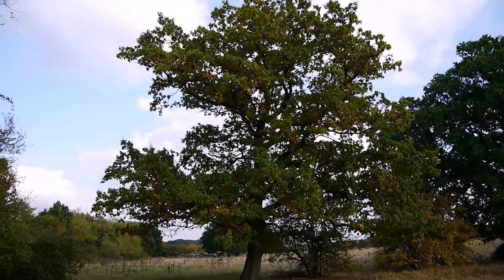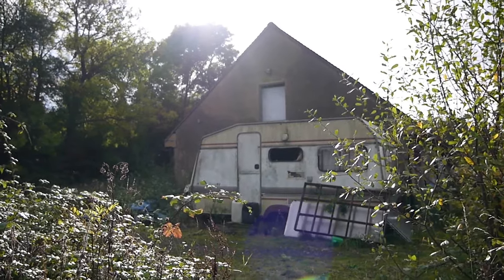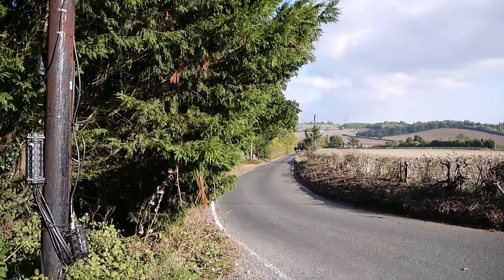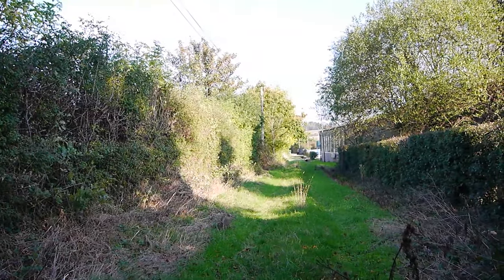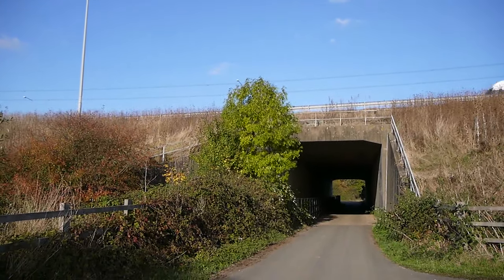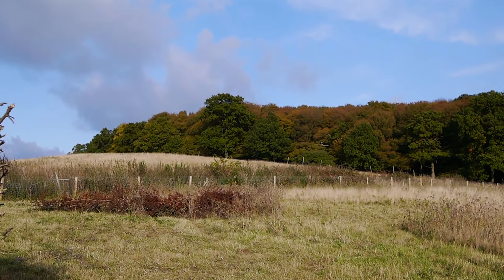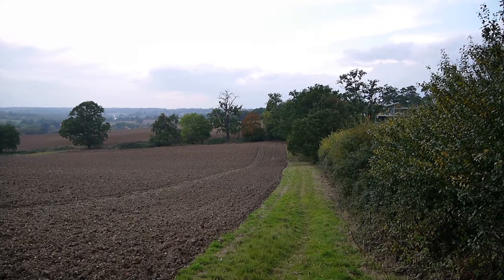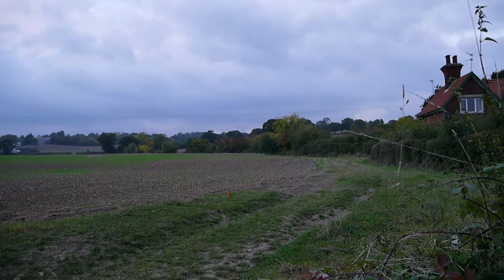Walking along a forgotten Roman Road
Walk from Theydon Bois on the Central Line out to Hobbs Cross to find a forgotten stretch of the Roman Road that once ran from London to Great Dunmow in Essex. Also takes in a portion of the Essex Way long distance path to Epping Station

My book: This Other London

Millicent by Max Surla/Media Right Productions